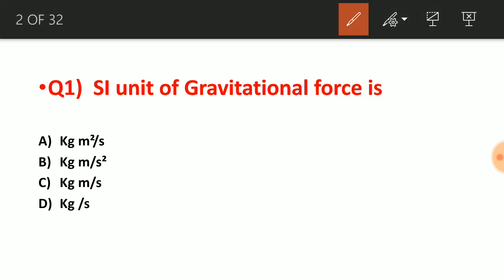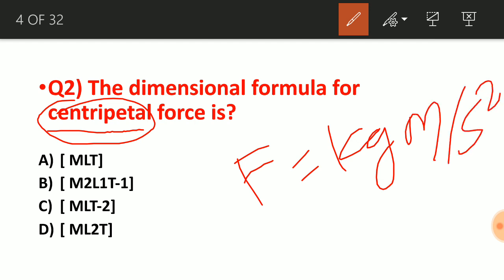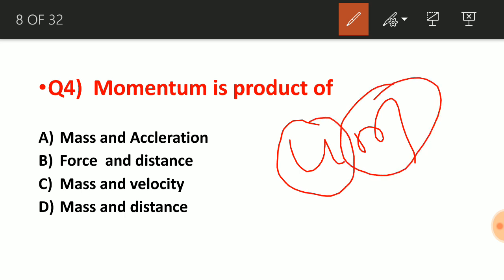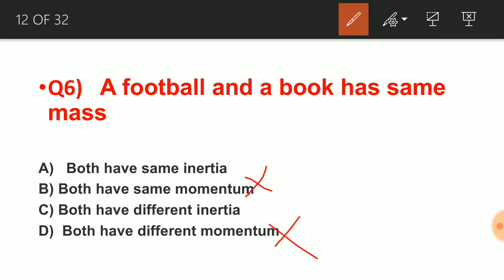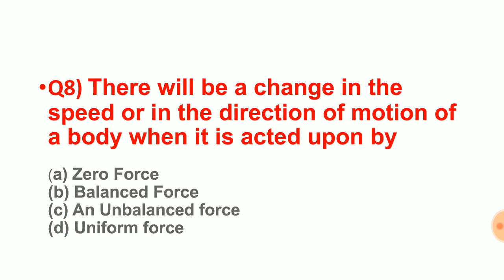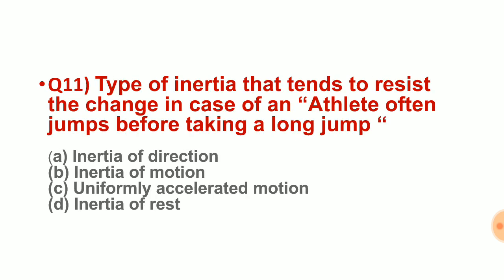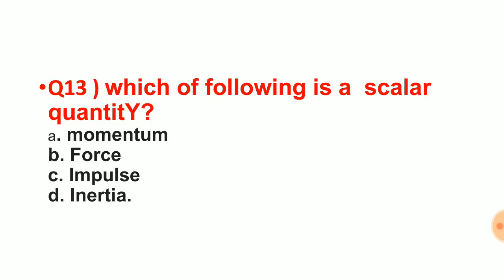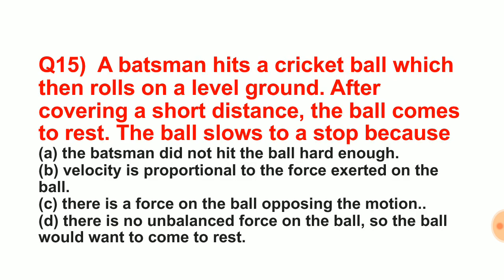MCQ for class 11 entrance examinations [Physics: Force and laws of motion ]